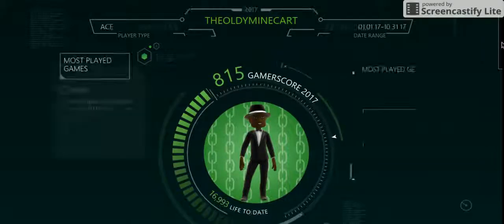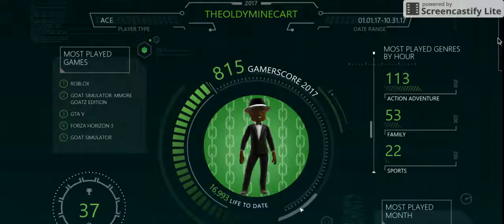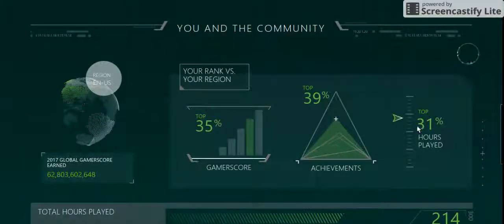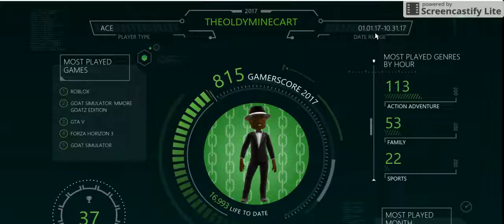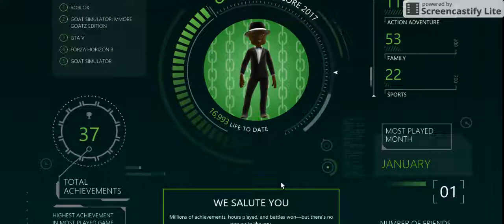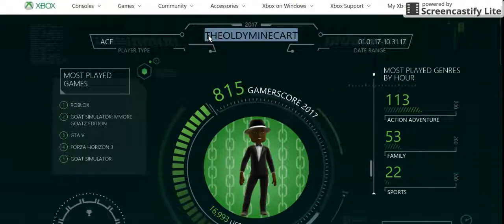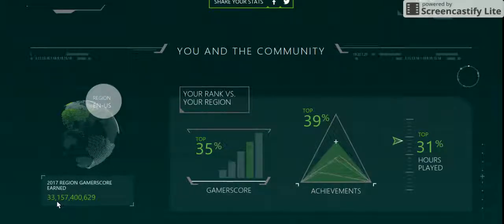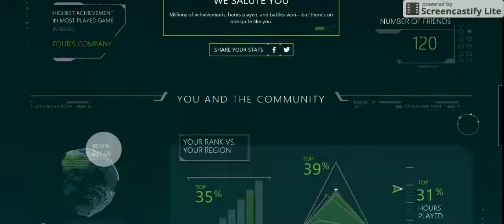Xbox Year In Review 2017